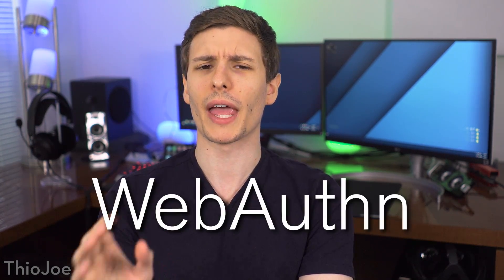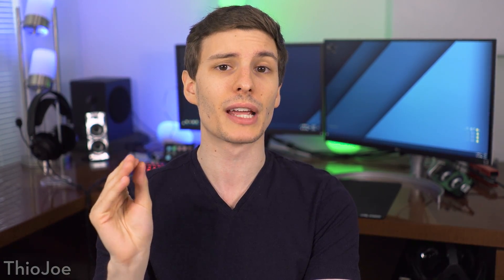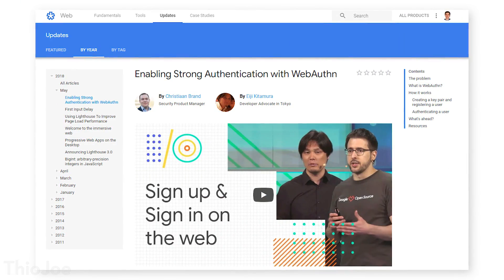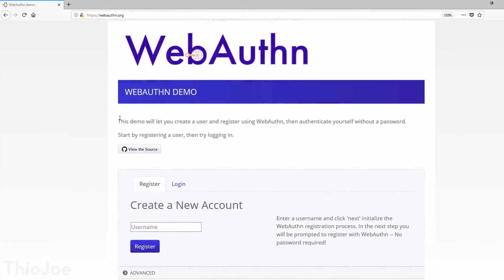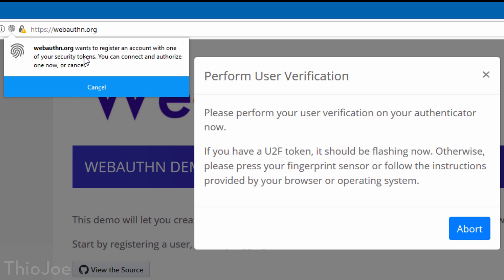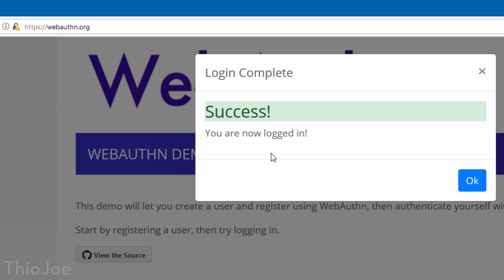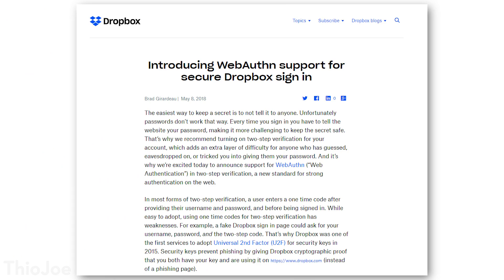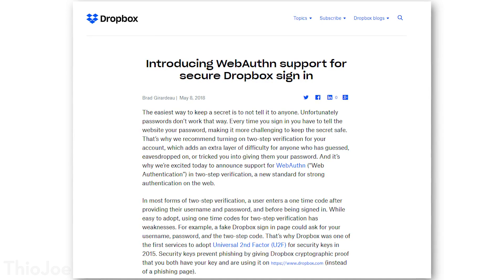The End of Passwords is Here - You'll Never Need One Again Soon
𝐆𝐎𝐎𝐆𝐋𝐄, 𝐅𝐈𝐑𝐄𝐅𝐎𝐗, 𝐀𝐍𝐃 𝐌𝐈𝐂𝐑𝐎𝐒𝐎𝐅𝐓 𝐀𝐑𝐄 𝐓𝐄𝐀𝐌𝐈𝐍𝐆 𝐔𝐏 𝐓𝐎 𝐊𝐈𝐋𝐋 𝐏𝐀𝐒𝐒𝐖𝐎𝐑𝐃𝐒 𝐅𝐎𝐑𝐄𝐕𝐄𝐑

A brand new protocol called "WebAuthn" (short for Web Authentication) is getting a huge push by the top web browsers, namely Google Chrome, Mozilla Firefox, and Microsoft Edge. They now all support them in the final or beta versions, which is great news for those who hate passwords and love security. We already have a similar technology, U2F, but it was not as widely adopted, and only did two-factor authentication. WebAuthn is interesting because it will allow you actually register, and login, both without ever creating a password. This video shows a WebAuthn demo in action, and discusses the future.